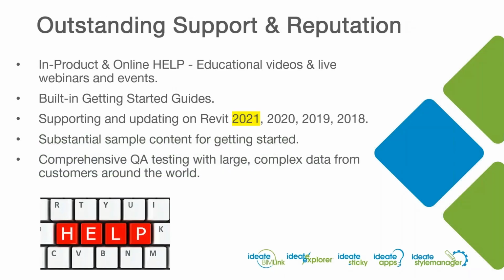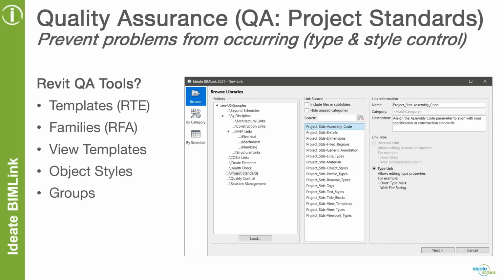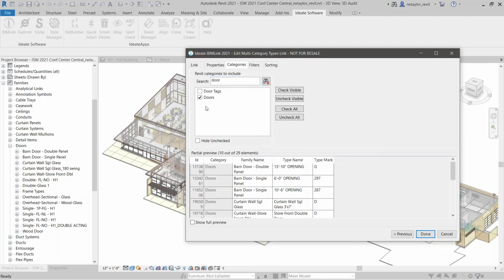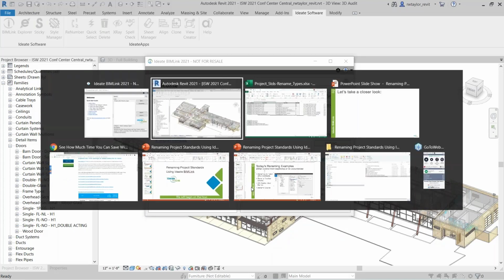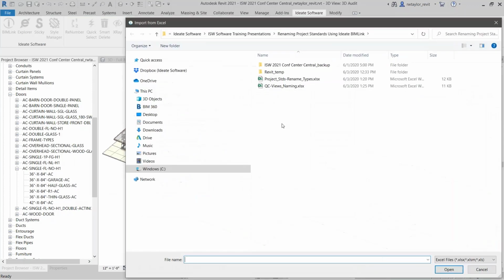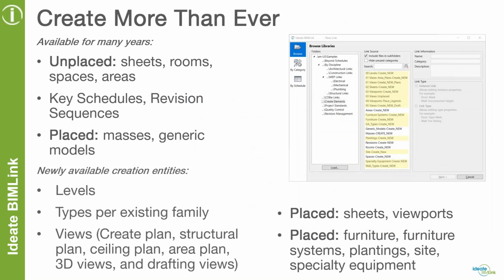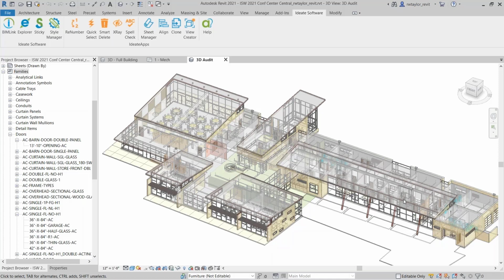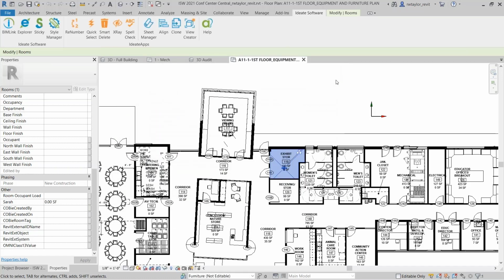Renaming Project Standards Using Ideate BIMLink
During this 30-minute webinar we presented the QA/QC process of managing families and other project naming standards by using Ideate BIMLink and Excel. We showed how to quickly bulk-rename families and types within a Revit project to meet industry or office standards.